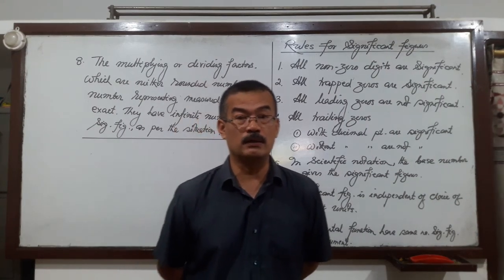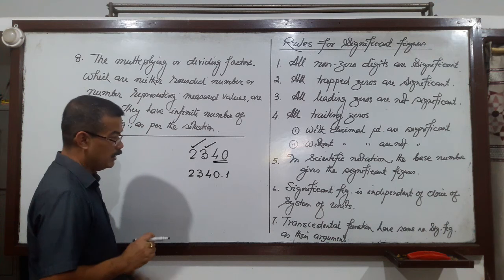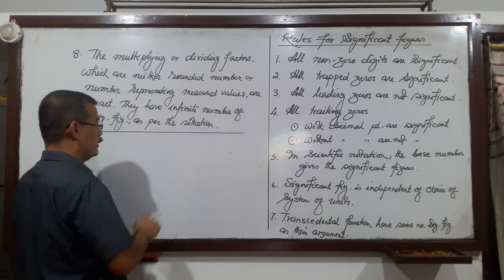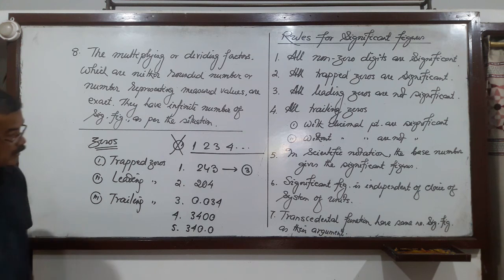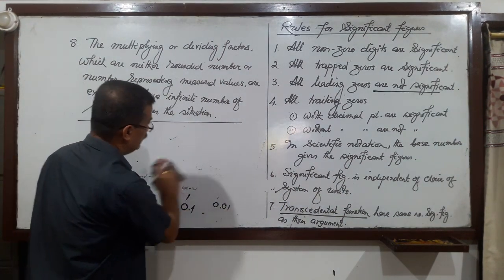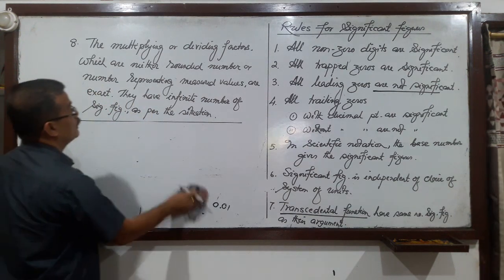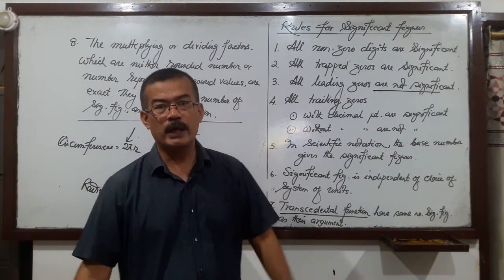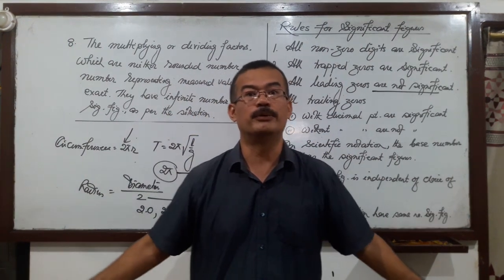Significant figures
For NEET (UG)/IITJEE